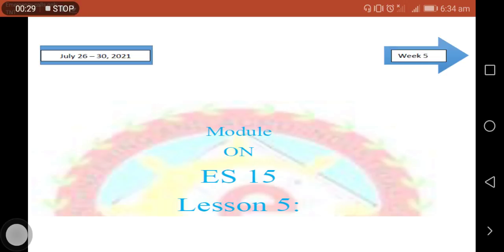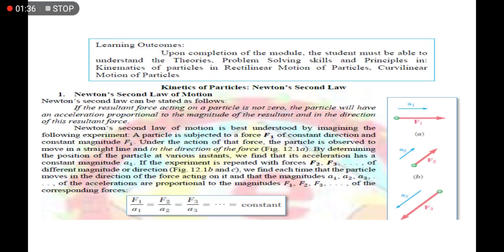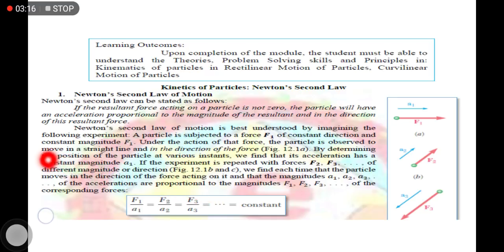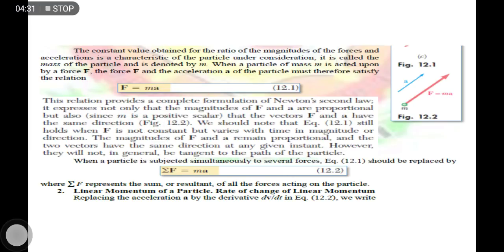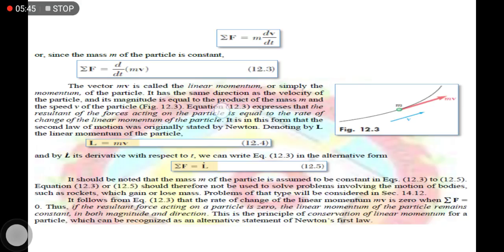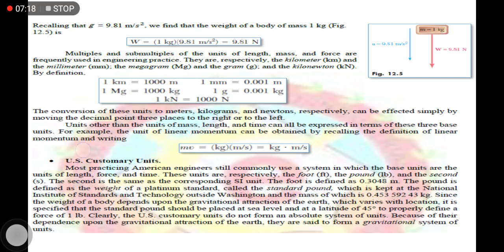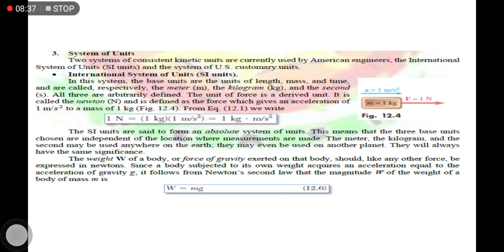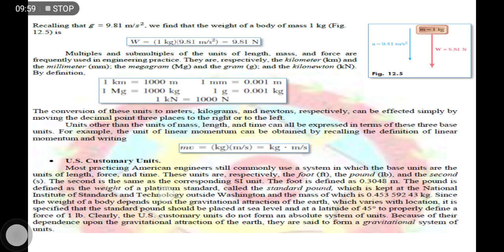Week 5 ES 15